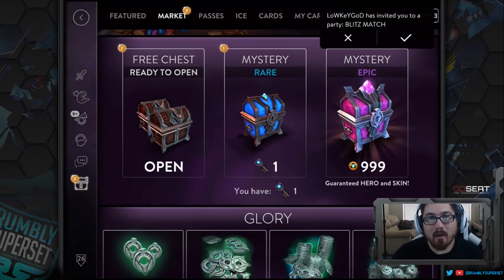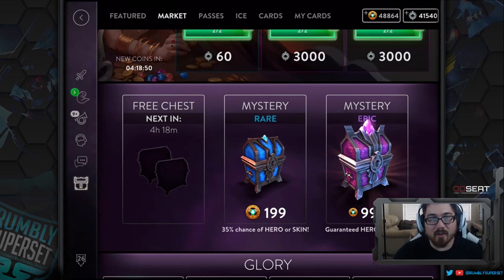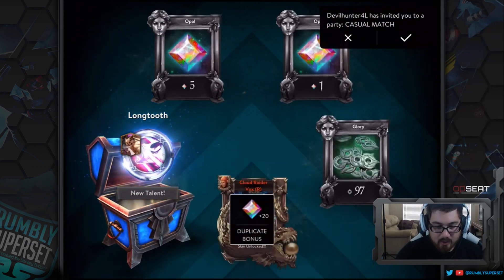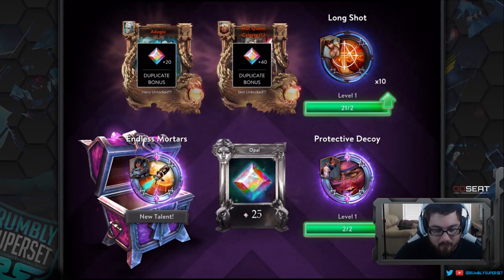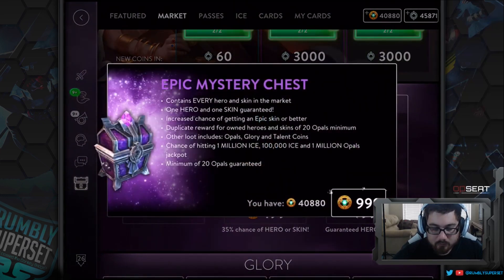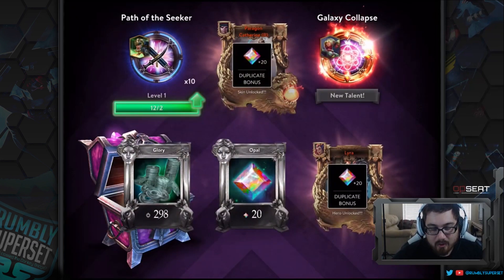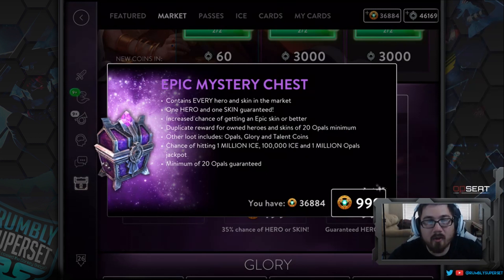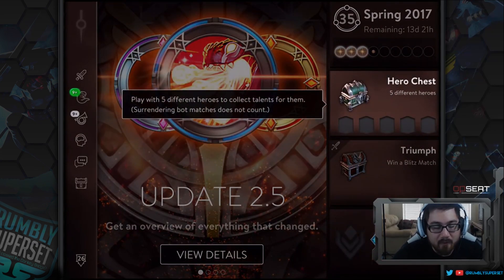Vainglory - Chest Opening: ARE MYSTERY CHEST WORTH!? [Vainglory Talents/Coins]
Vainglory - Mystery Chest:
Mystery [Rare + Epic] Chest Opening [Update 2.5]
Vainglory Talents/Coins

► I stream on Mobcrush!

Music used (Monstercat licensed channel)

Two Ways:
1) Quicktime Player (Mac only) Screen Mirroring iPad to Mac via Lightning cable.
2) Elgato Game Capture HD card iPad to PC

My Equipment

Custom PC - Intel Core i5 3570K 3.4GHz, 16GB DDR3 2200, GTX 770 (2) Sli
MacBook Pro - Retina, 13-inch, Early 2015 128GB
iDevice - iPad Air 2 64GB
Headset - Razer Kraken Pro (White) with 7.1 Digital Surround S